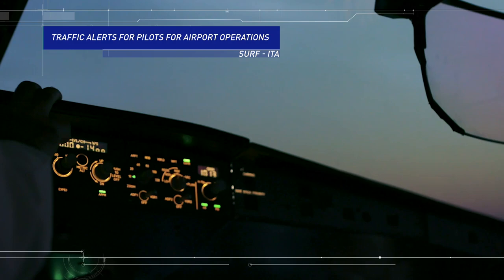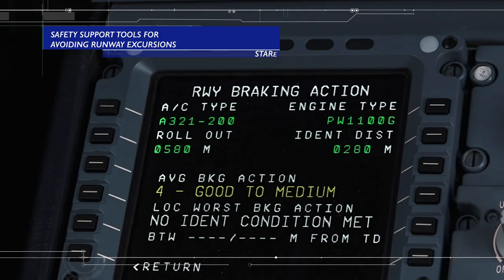SESAR JU SAFE project: The airport safety net story